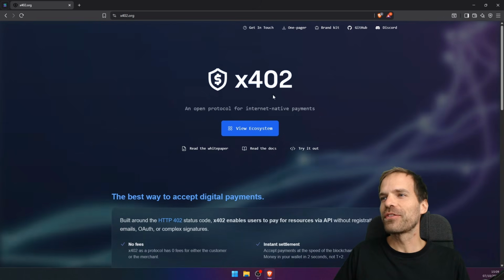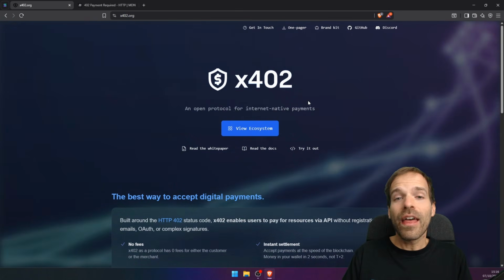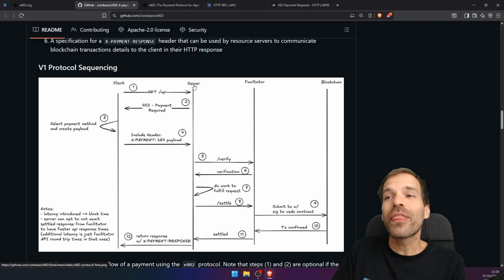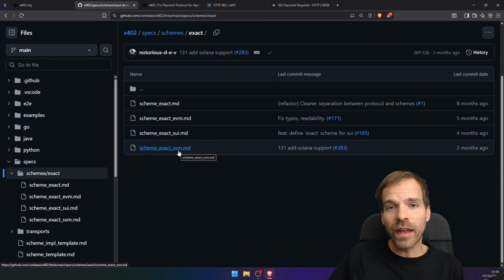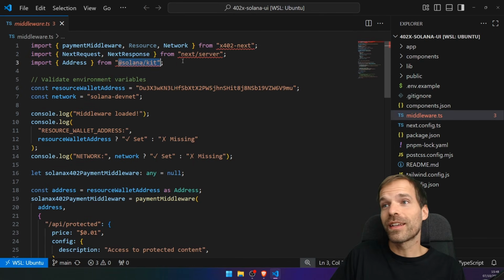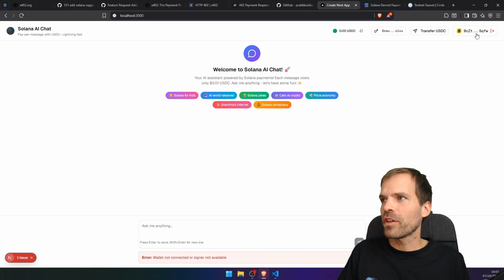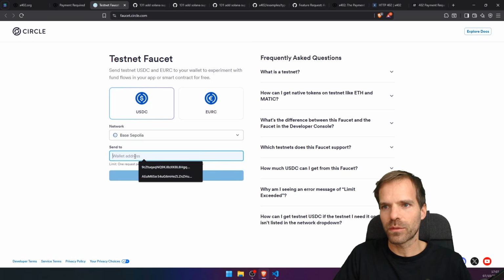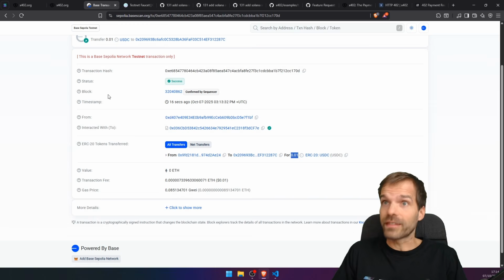Intro to Micropayments with x402 - Oct 7th '25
Introducing the x402 standard

x402 Solana deep dive